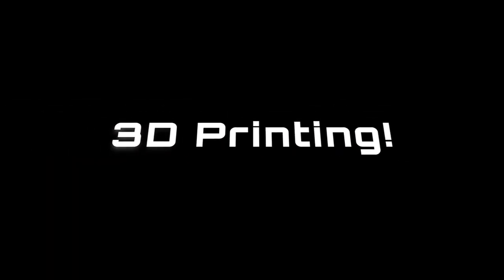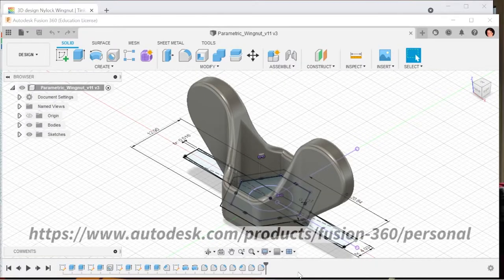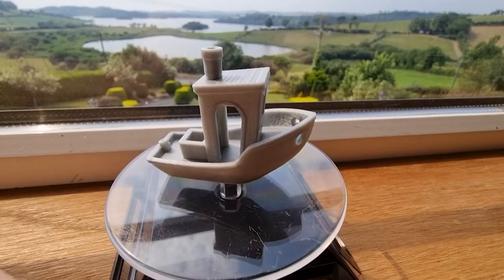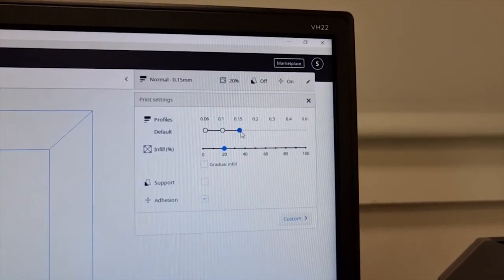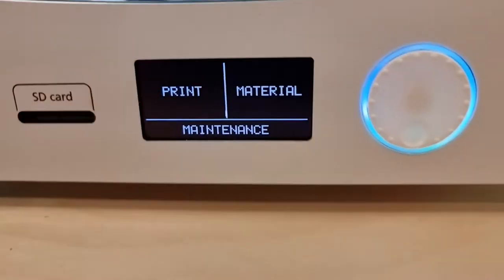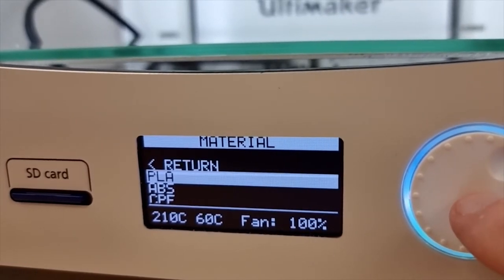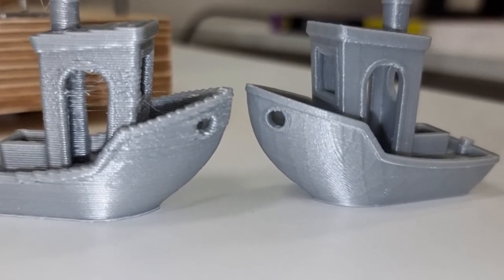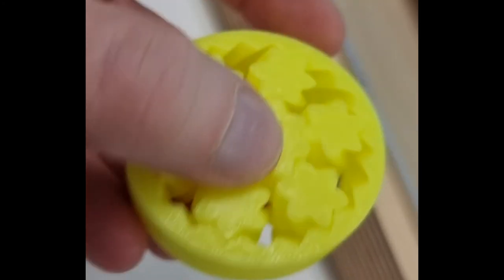3D Printers at Coolock Library!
The Coolock Library in Dublin, Ireland has a wonderful makerspace. This is a short introduction to 3D printing and what you can create using their 3D printers. Produced by steveMpotter.tech and curated by MetaTech, Ltd.

Sections:
0:00 Introduction
1:06 What can I print?
1:48 Making a 3D Model
2:54 Using the Ultimaker2
6:16 Safety
7:32 Start the print!
9:33 Using the Snapmaker